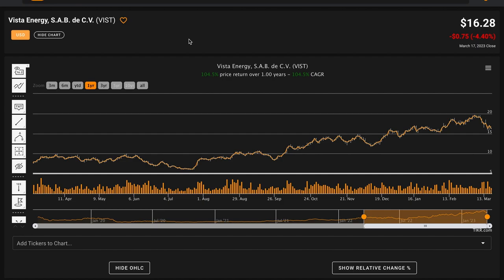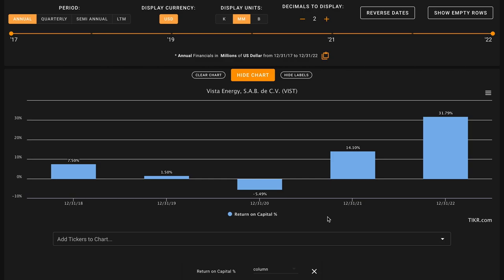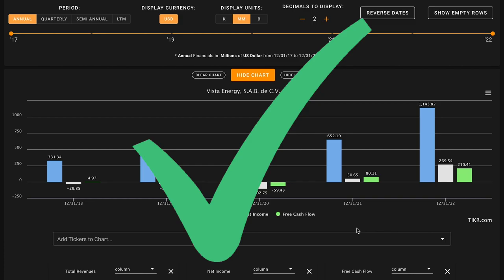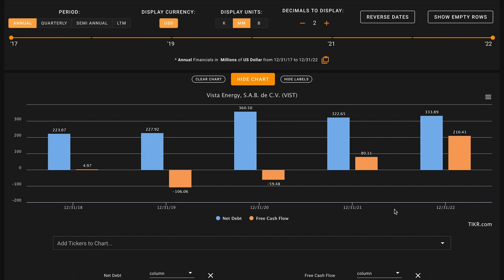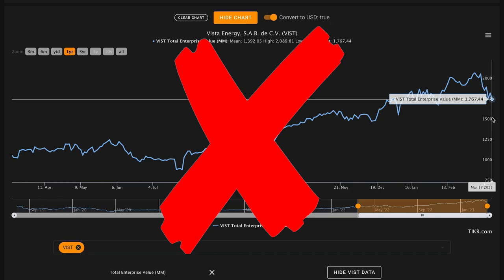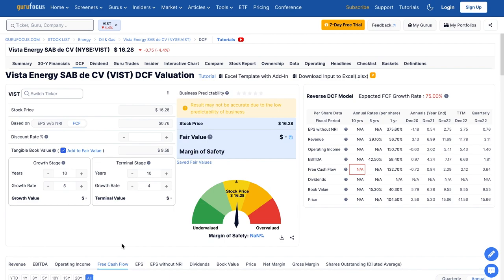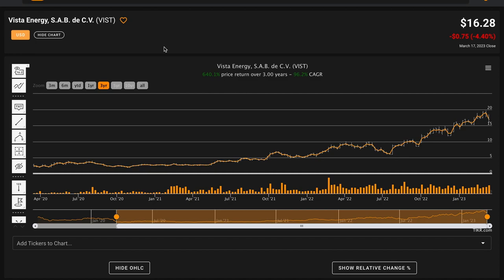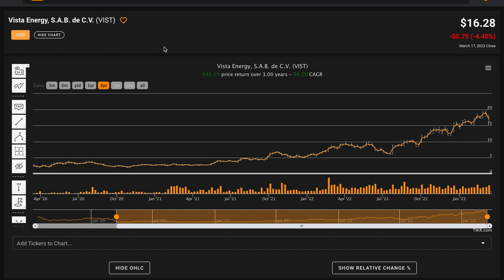Vista Energy Stock Analysis | VIST Stock Analysis | Best Stock to Buy Now?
🚨 Improve your investing research. Free 7-Day Trial
In this video, we'll perform a VIST stock analysis and figure out what Vista Energy, S.A.B. de C.V. looks like based on the numbers. We'll also try to figure out what a reasonable fair intrinsic value is for Vista Energy. And answer is Vista Energy one of the best energy stocks to buy at the current price? Find out in the video above! Global Value's Vista Energy, S.A.B. de C.V. stock analysis.

If you'd like to try Sharesight, please use my referral link to support the channel!
(remember you get 4 months free if you sign up for an annual subscription!)

Discover new investing resources and directly support the channel by shopping my Amazon storefront! All commissions are reinvested to improve the quality of videos!

 ❖ MUSIC ❖
♪ "Lift"